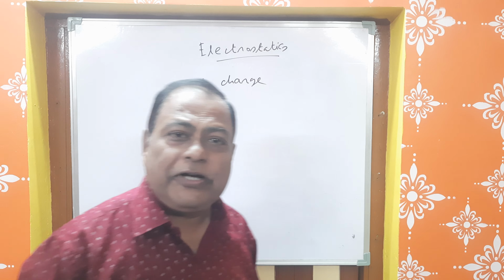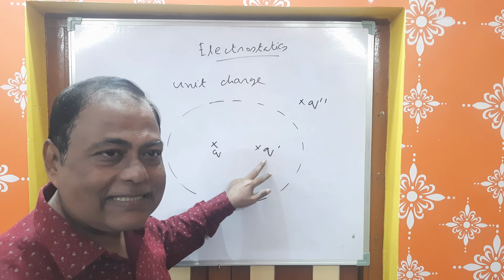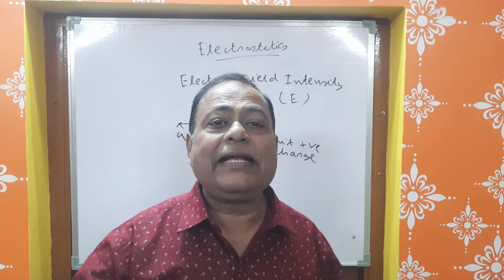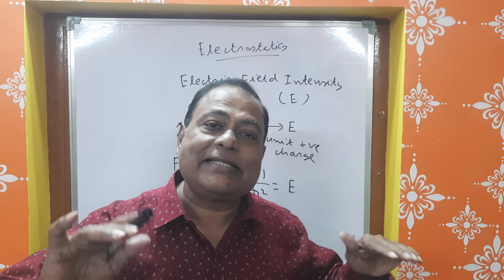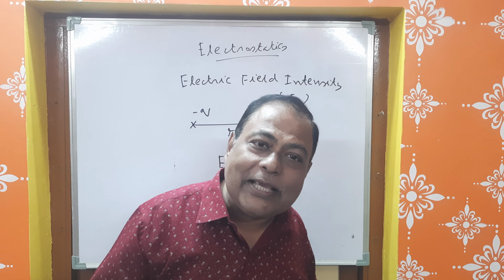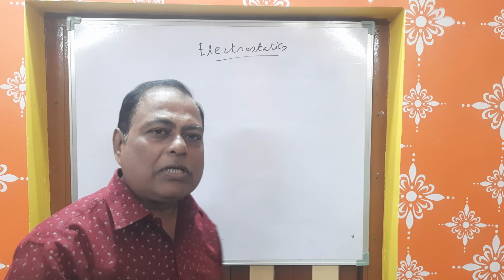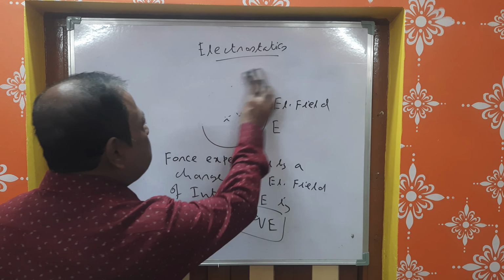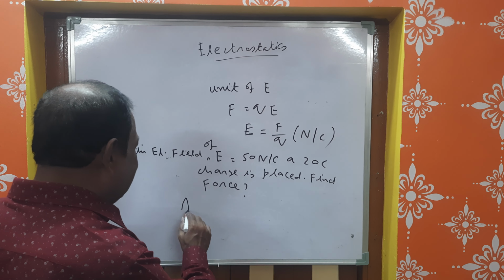Class XII: Electrostatics,Electric field & intensity, lecture no.4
Class XII:Electrostatics,Electric  field  & intensixty, lecture  no. 4